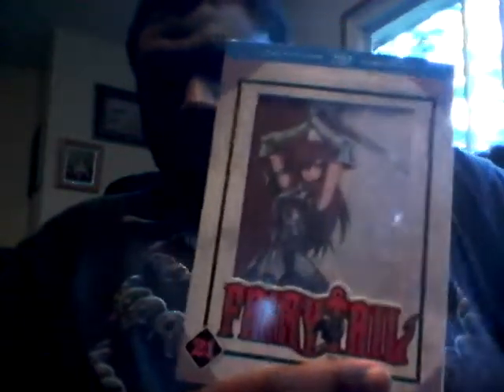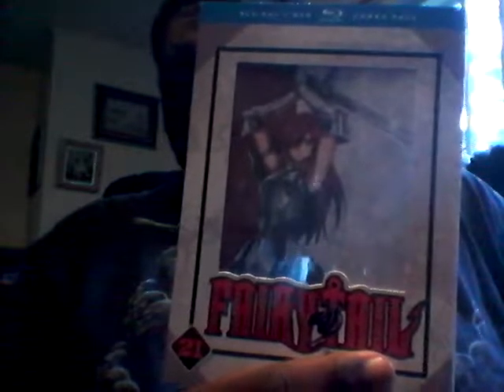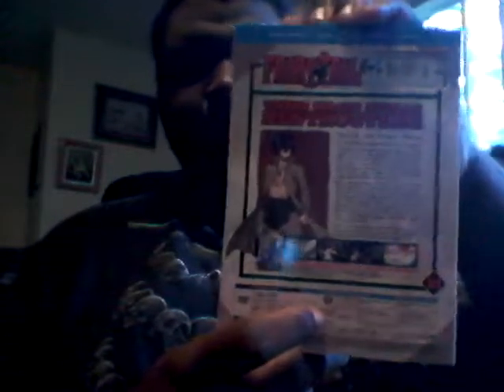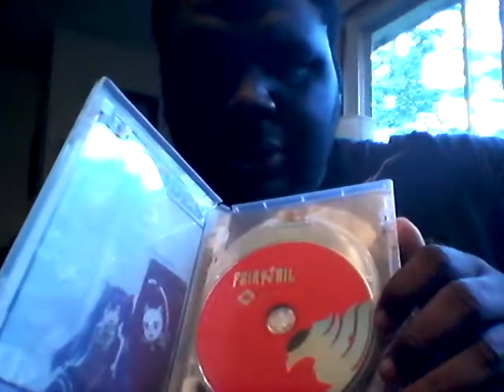Fairy tail part 21 combo pack unboxing review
Tartaros battles continues on.